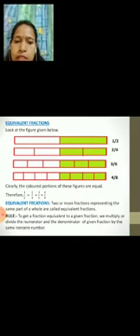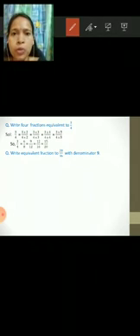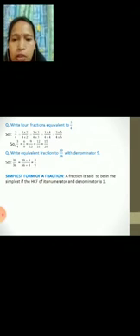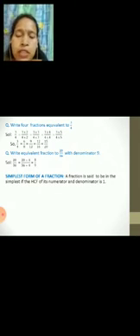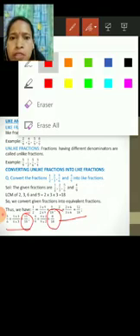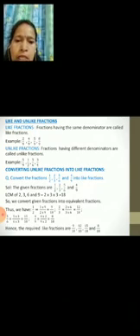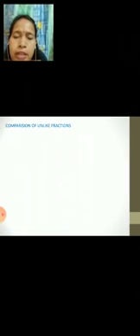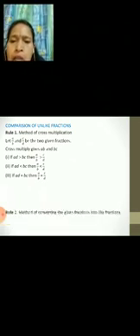Std VI Mathematics Fractions (Part2) Ms Neelam